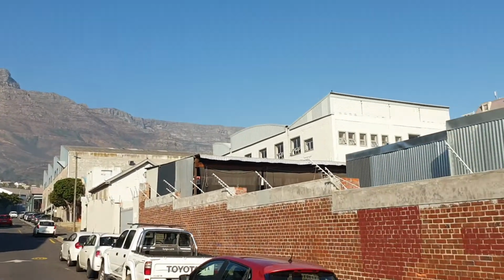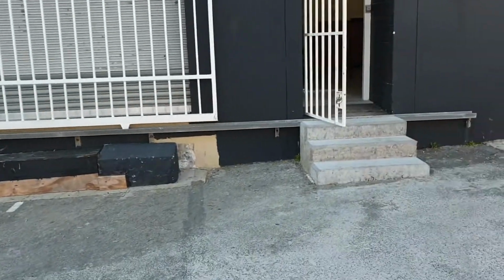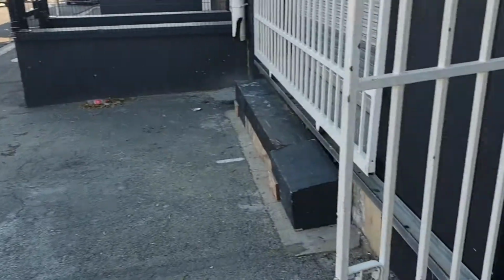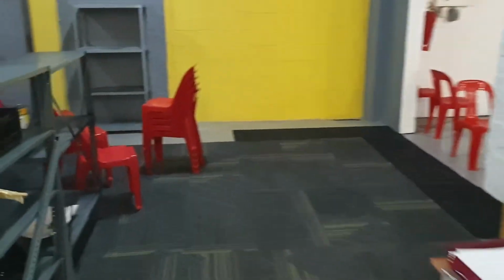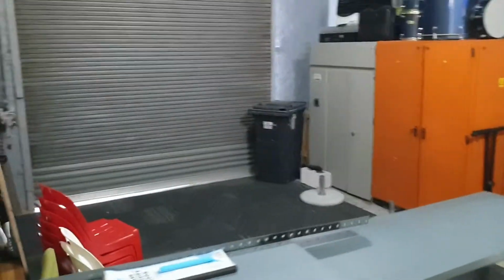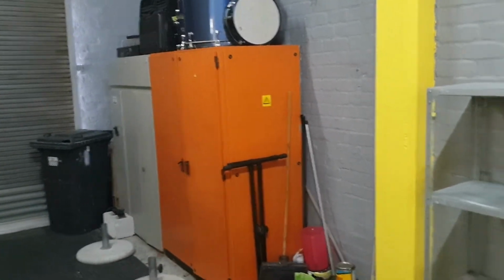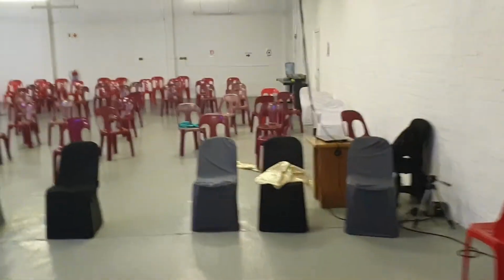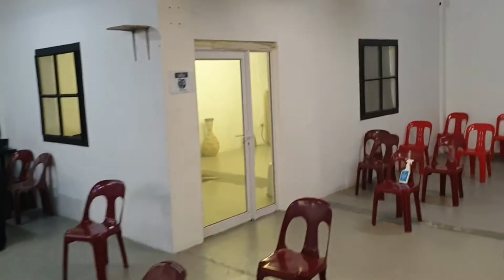5 Woodlands Road, Woodstock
This warehouse building (480 sqm) is now used by a Church where the congregation meets bringing in a monthly rent of ZAR 26,000.
The space can work well as a distribution center for a company, or for light industry. The unit next door is also for sale and offers offices with a parking component.
This is part of a sectional title scheme consisting of 3 units.
Please reply to this advertisement and receive a floor plan of the building.
The sellers awaits your serious offer.
This property is exclusively marketed by me on YouTube.